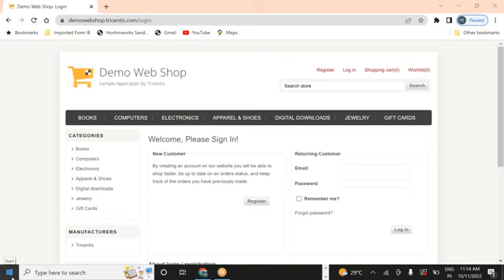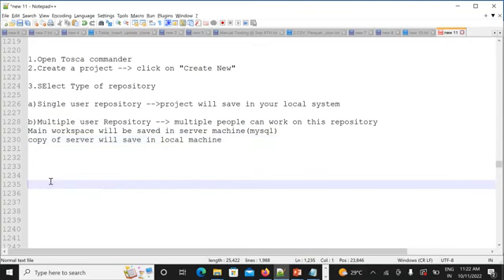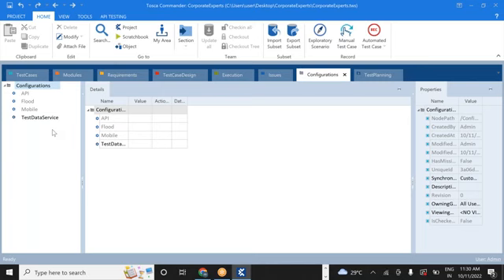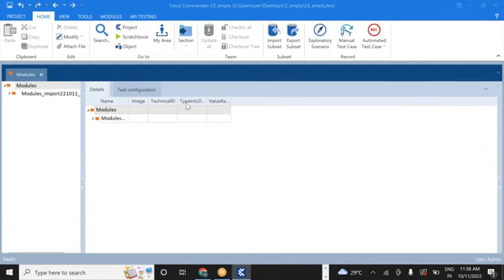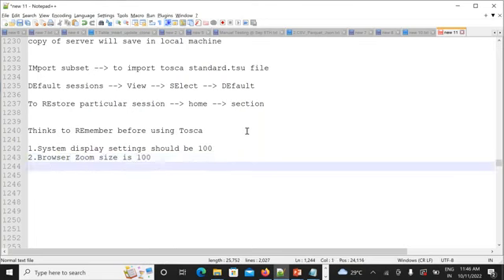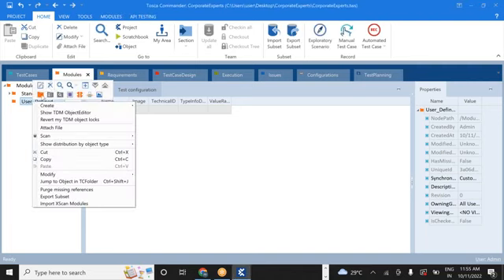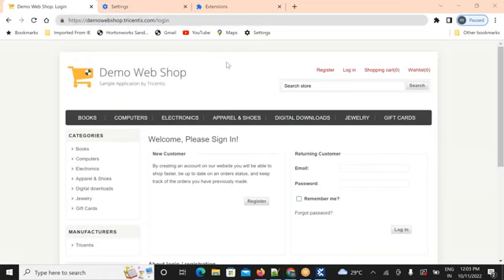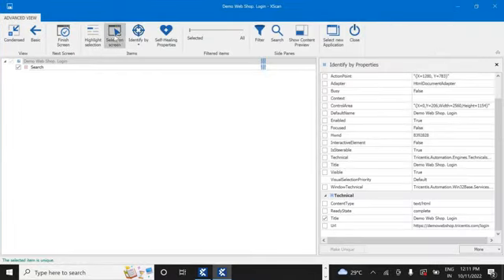TOSCA CLASS 3 | Create a Project in Tosca | Tosca Tool